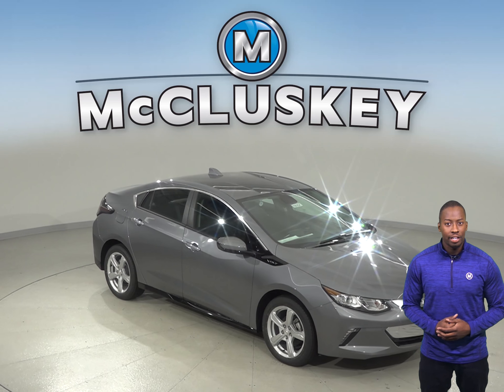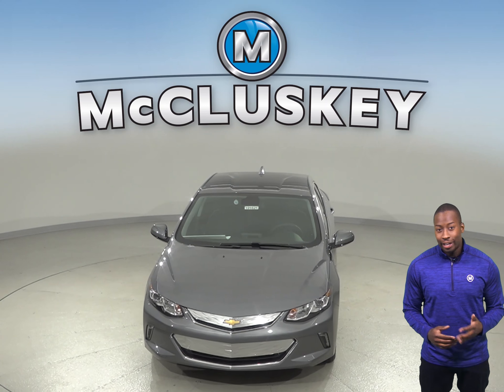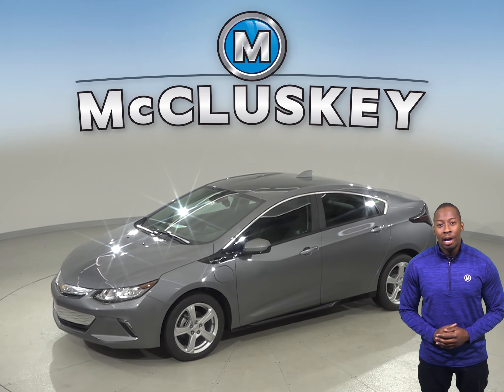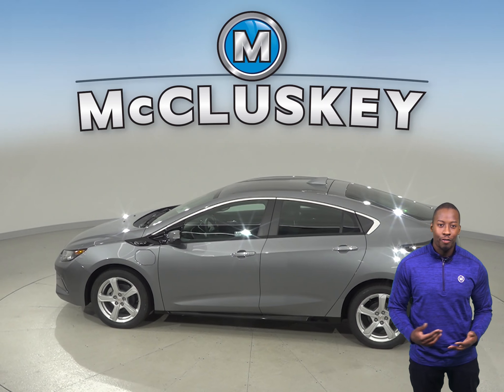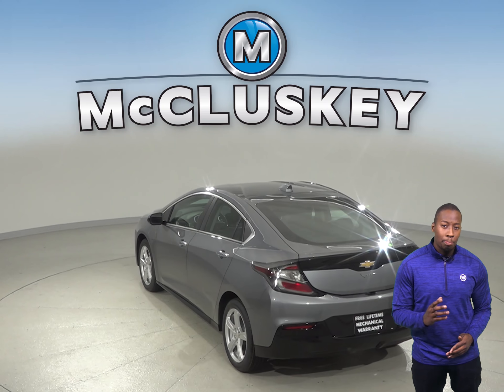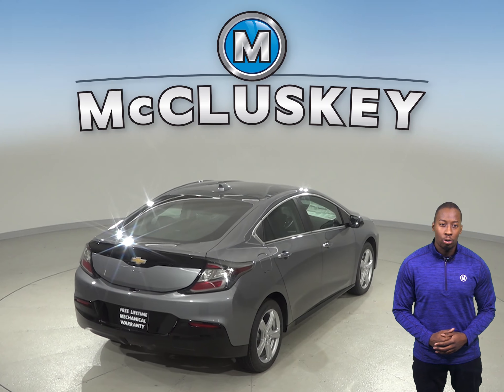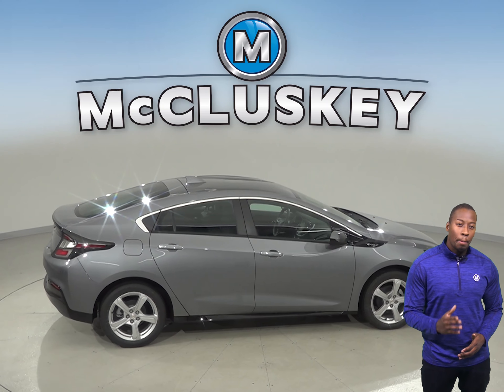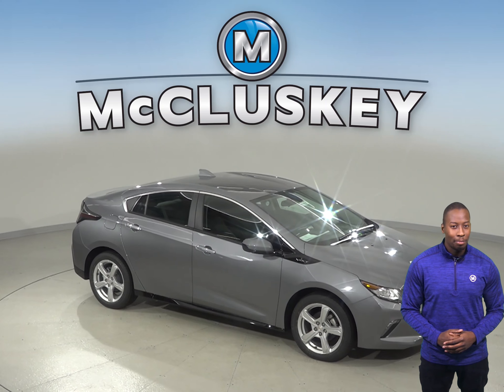191621 - New, 2019, Chevrolet Volt, LT, Hatchback, Test Drive, Review, For Sale -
Challenged credit?